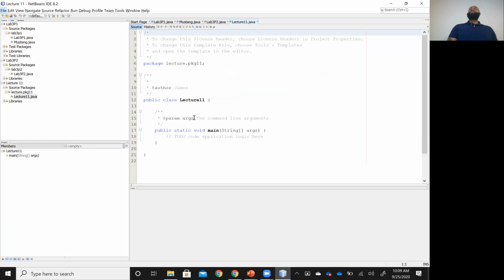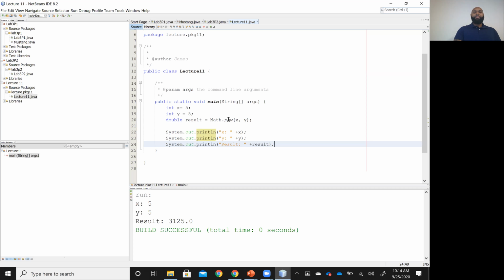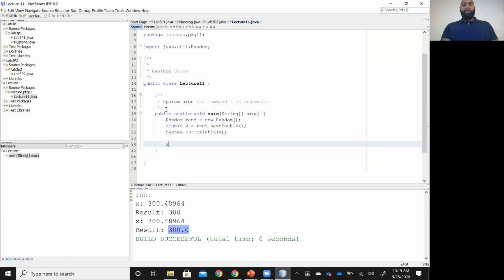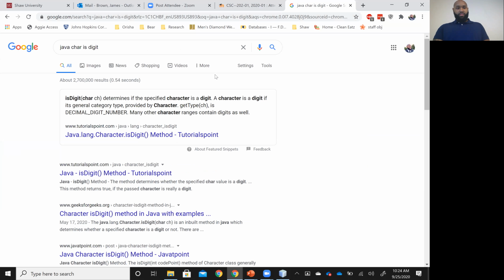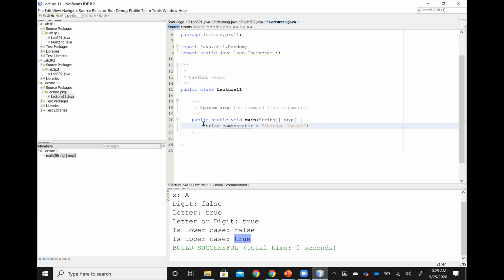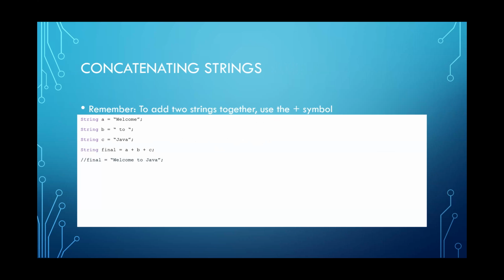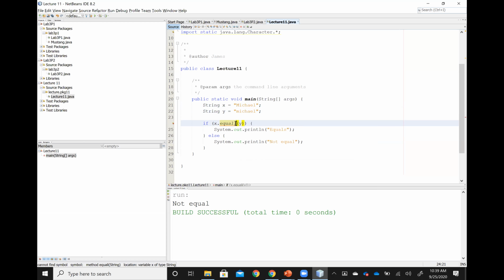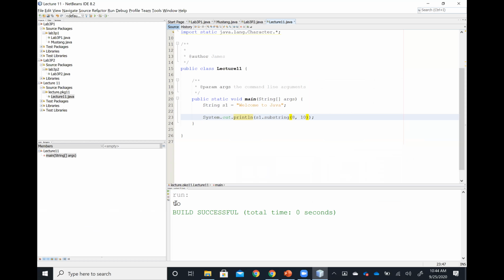Lecture 11: chars and Strings